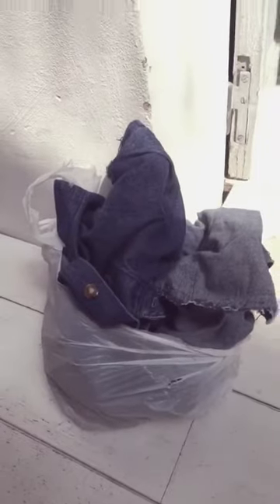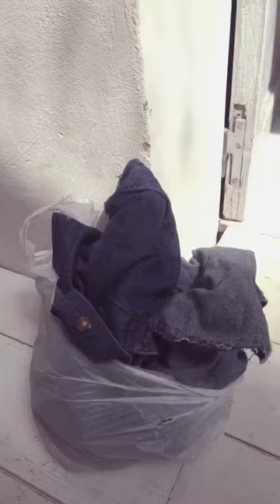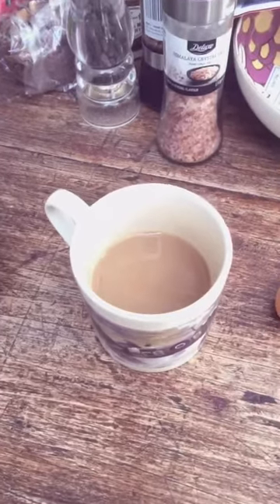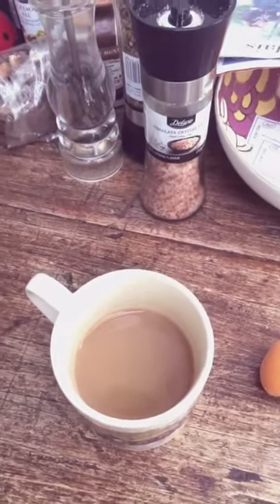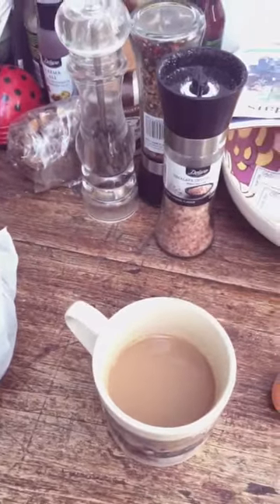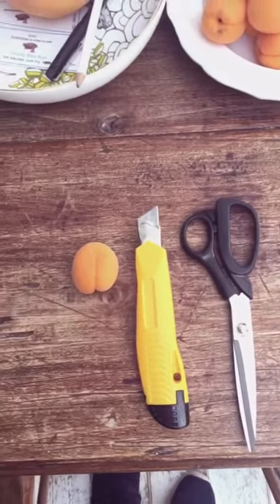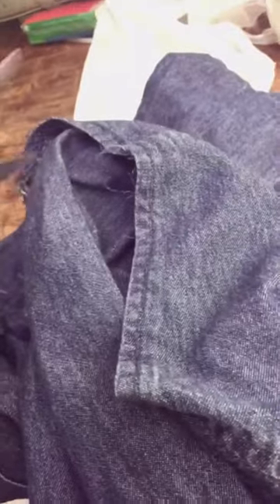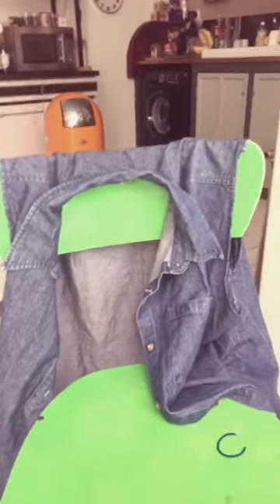Debbie does blogging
Debbie is all about Lifestyle.
As one of Ireland’s leading influencers she’s fast accruing a shed full of amazing stuff that’s she’s never going to use and she is not stopping there.
From make up to upstyling hair and from decoupage to nutritional advice Debbie sure does know how to blog, vlog and slog.
Unfortunately long suffering partner Mark doesn’t see any advantage to having a gf thats constantly filming her life and dragging him kickingandscreaming through it all.
On the plus side he did get free tickets to the Dublin arena to see The Coronas and also the irelandsstrongestman